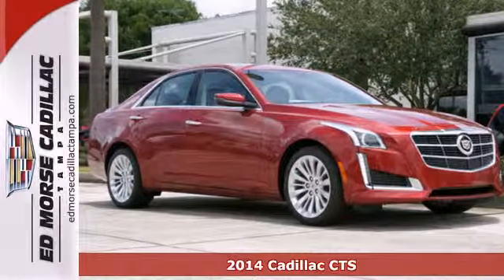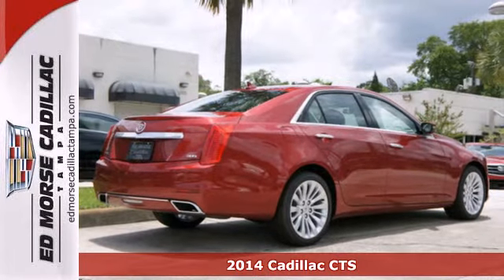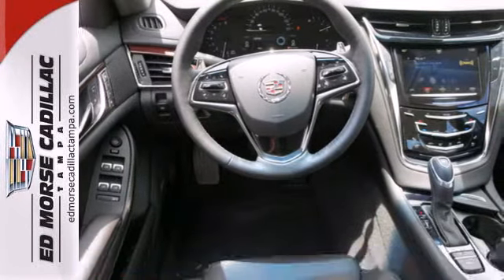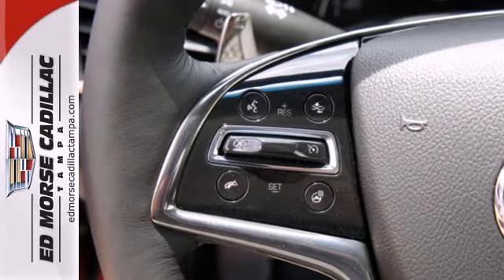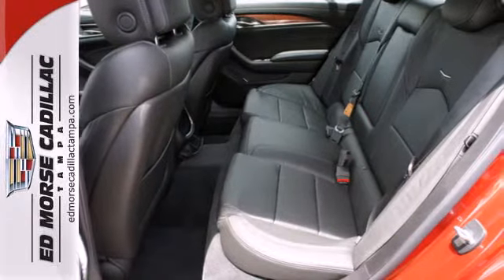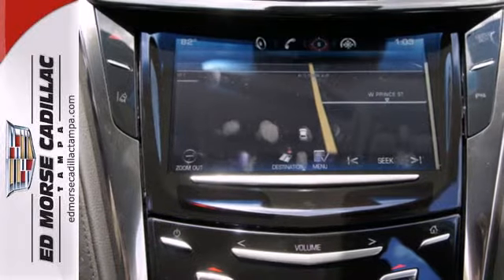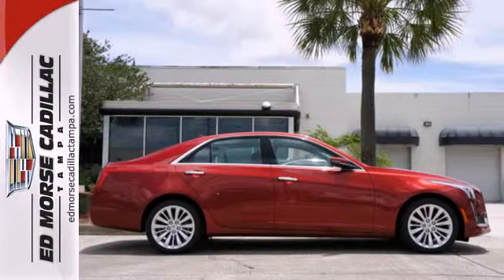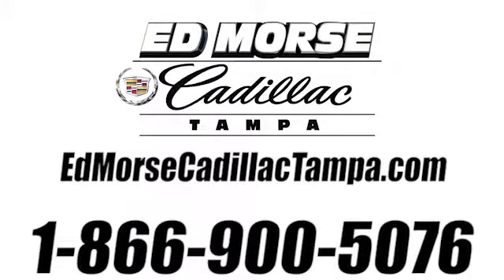2014 Cadillac CTS Tampa FL St. Petersburg, FL E0158762 SOLD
Year: 2014
Make: Cadillac
Model: CTS
Trim: 3.6L Luxury Collection
Engine: 3.6l 6 Cyl. Fuel Injected
Transmission: RWD 8-Speed
Color: Red
Interior: Jet Black
Stock #: E0158762

Address:
101 East Fletcher Avenue